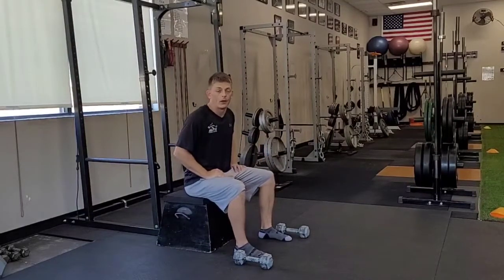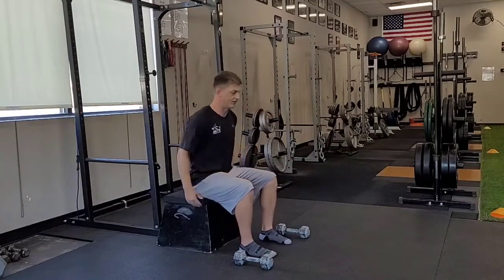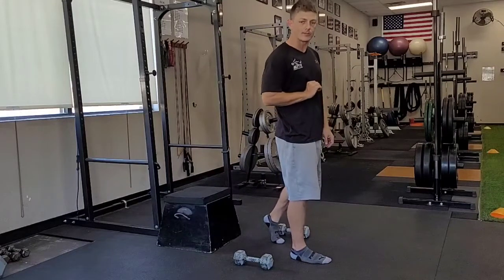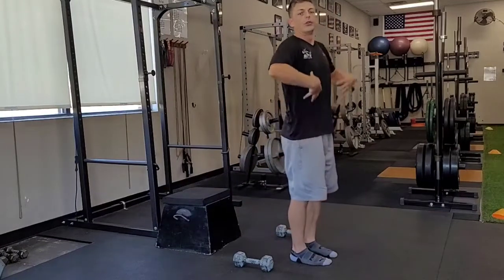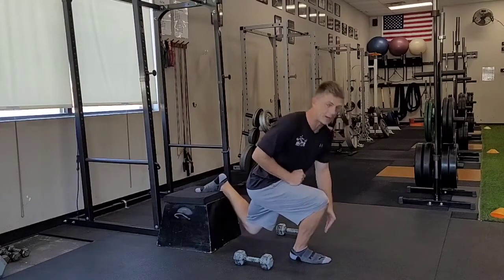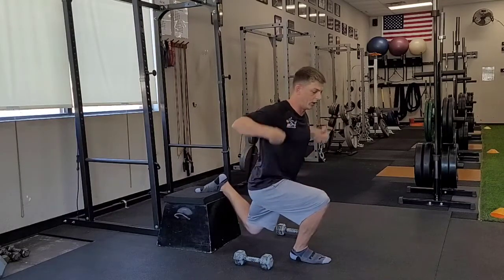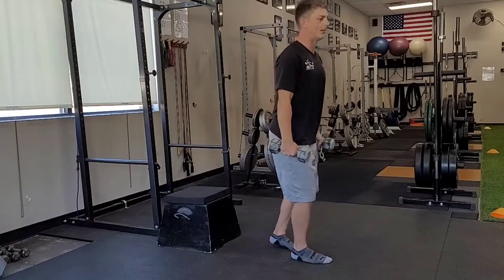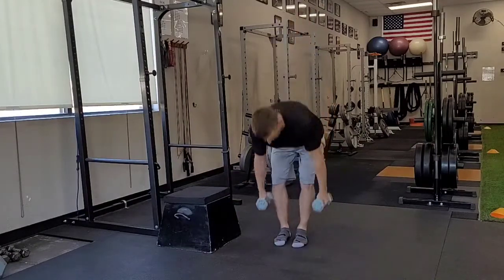DB 1 Leg Squat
Dumbell 1 Leg Squat